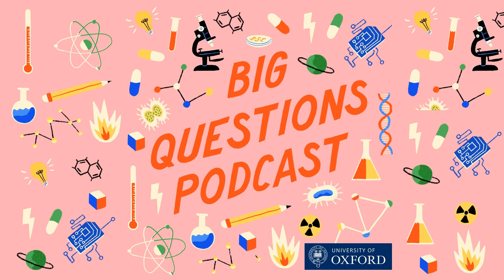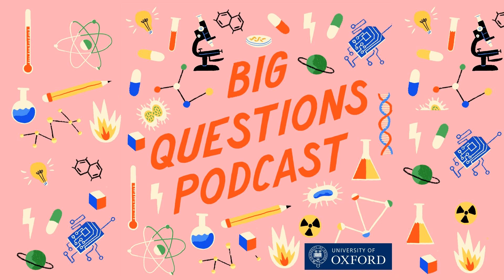How can origami help make energy?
Discover how the ancient art of origami is revolutionising sustainable energy!

 Researcher Jingyi Yang, from the Department of Engineering Science, has loved origami since childhood. Now she’s channelling that passion to tackle engineering challenges. Using the intricate papercraft to develop clam-like models, Jinyi’s creative engineering may be the key to improving the efficiency of energy produced by the waves hitting the UK’s coastline.

 Find out more about this imaginative approach to scientific discovery in this podcast!